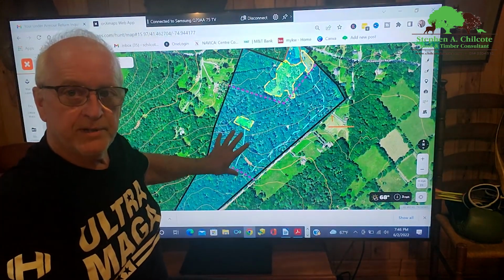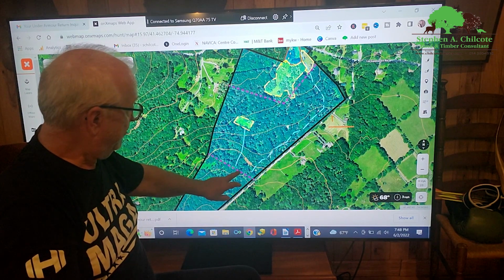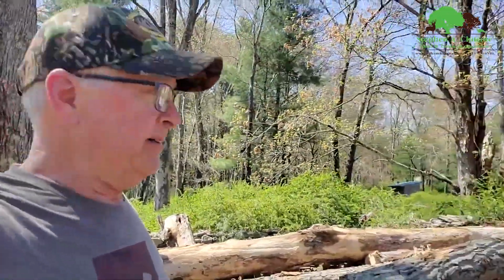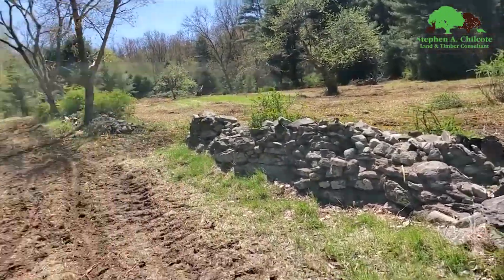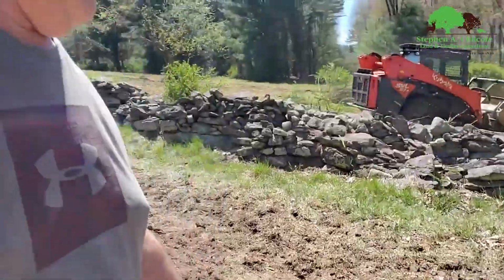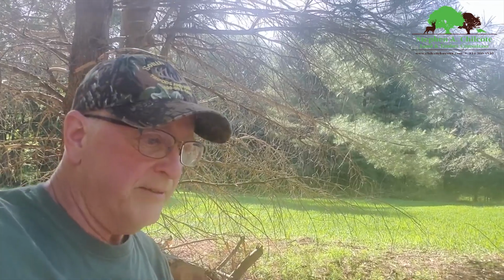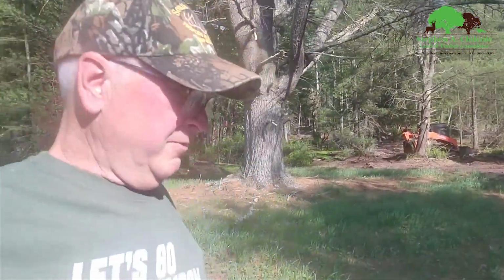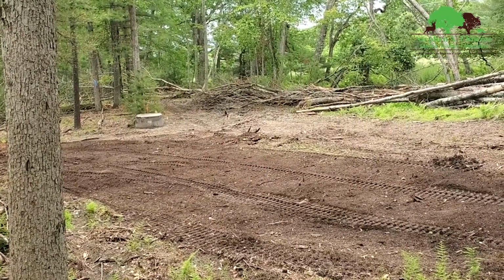Hunting Property Improvements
We used a forestry mulcher and rock grinder to get rid of barberry brush and planted the area in forage.  Then we used the rock grinder to turn the skid trails into "food trails" with micro food plots to keep deer moving inside the property lines.  Water troughs were added for extra attraction and retention of buck movement.
Sanctuary at one end and food at the other, with pinch points to hunt by make this a very huntable property now.

Who is Stephen Chilcote?
Certified Forester
Wildlife Habitat Biologist
Land & Farm Realtor

Who is my ideal client?

 My ideal client is a guy who wants to buy land and transform it into an income producing property with great hunting potential or a guy who has land and wants to improve his timber INCOME and game holding capacity of his land.  Not only DIY guys but guys with the money to hire everything done

 I want to be know as the guy who can help people buy land and transform that land into an exceptional hunting property.  Not just give advice but transform the property into an ideal  hunting tract fast.

Who I am trying to serve?
Landowners and potential landowners

What am I serving them with?
Information on how to buy land and improve wildlife habitat on the land.  Information on how to get the most out of your timber investment